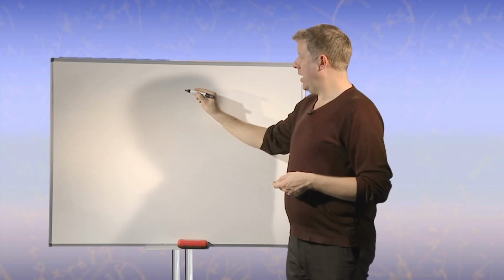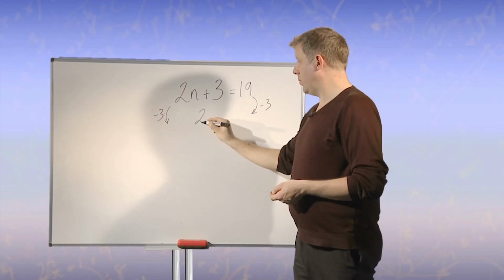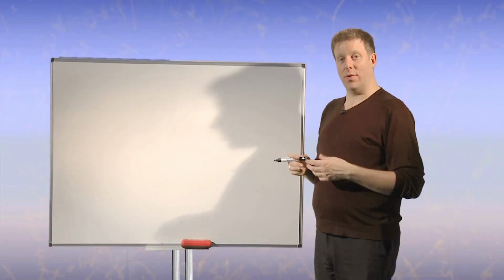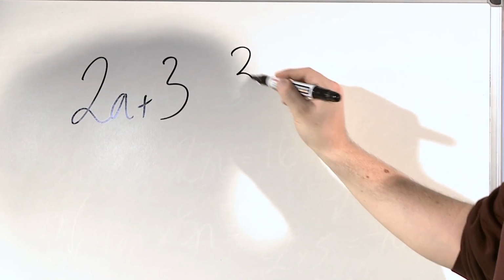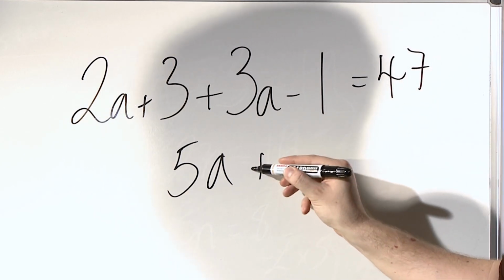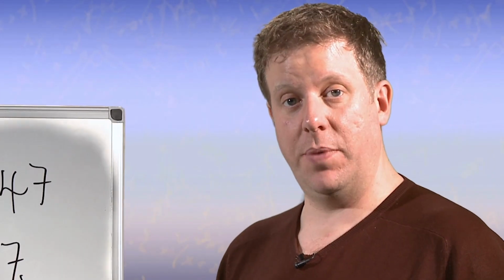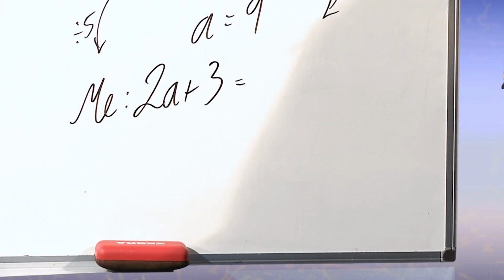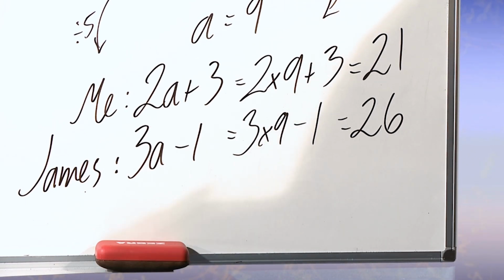Setting Up and Solving Equations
Algebra. Linear  equations. Setting up and solving equations